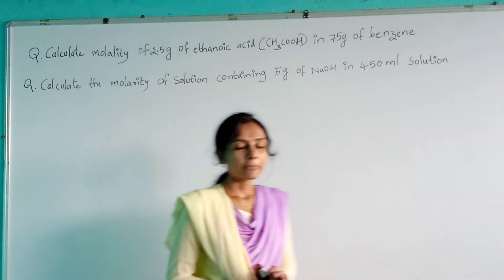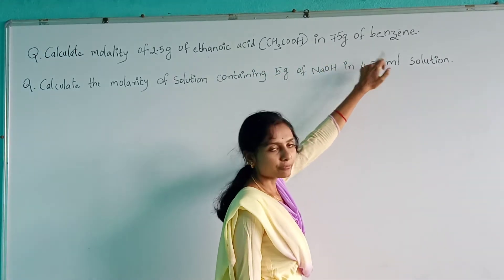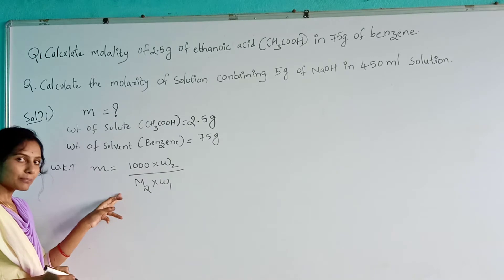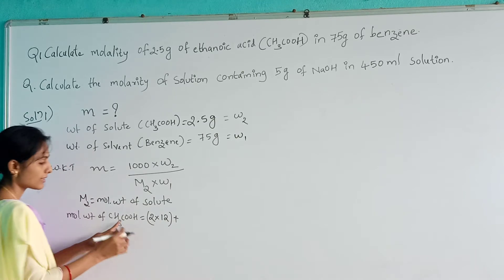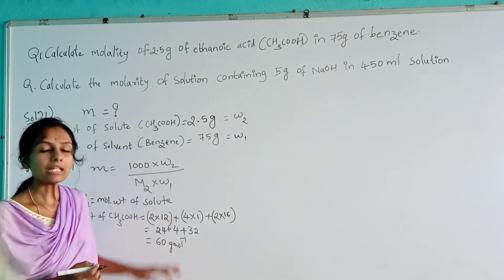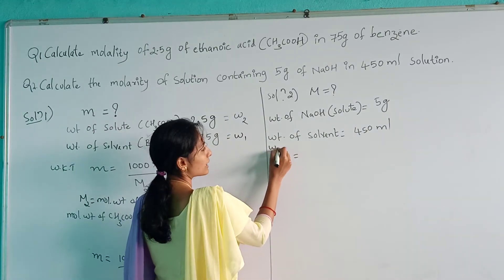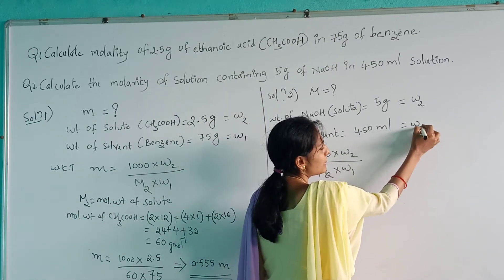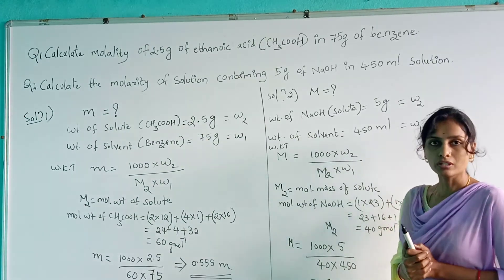Solutions : numerical part3